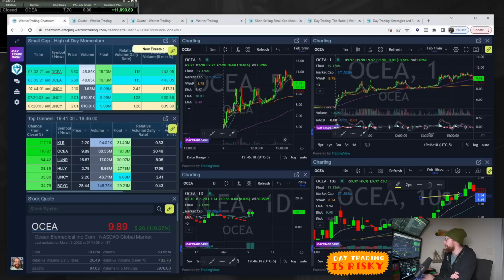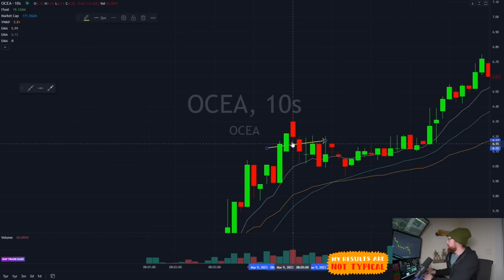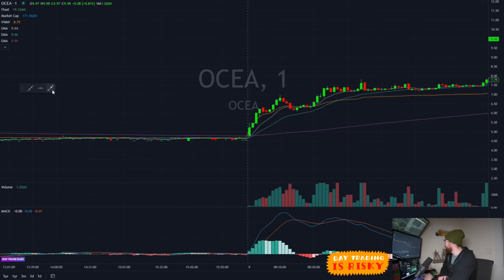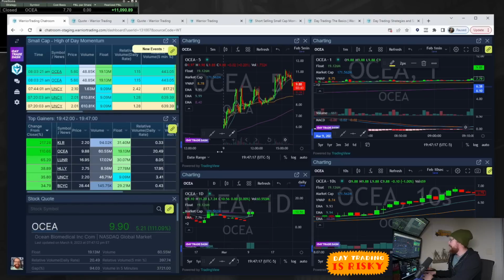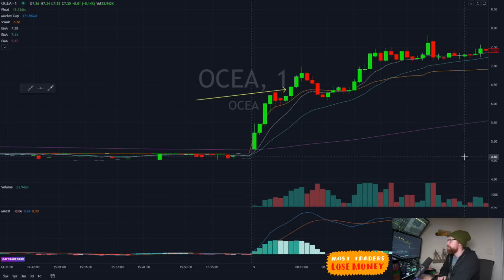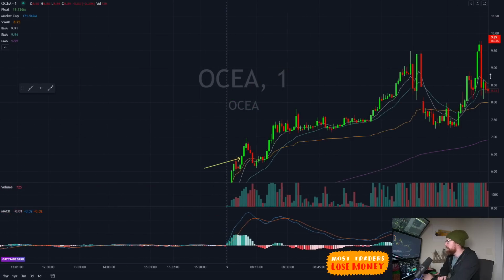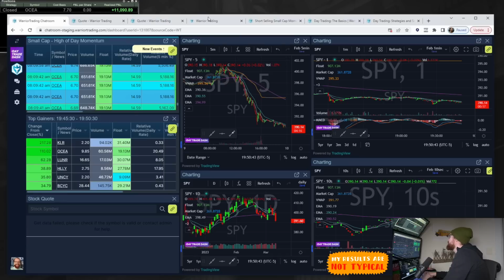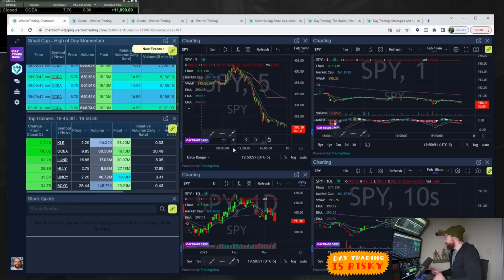$OCEA +125% Gap and Go!